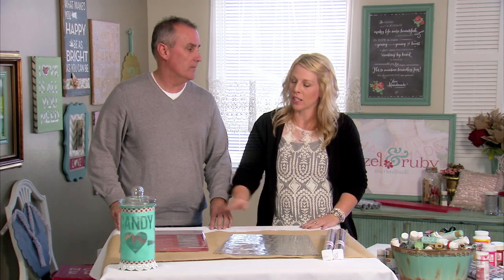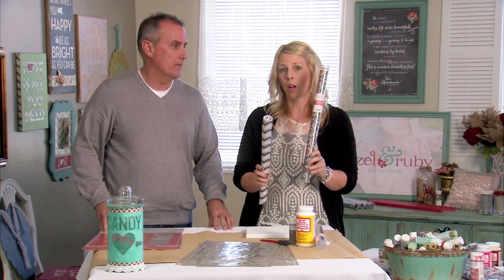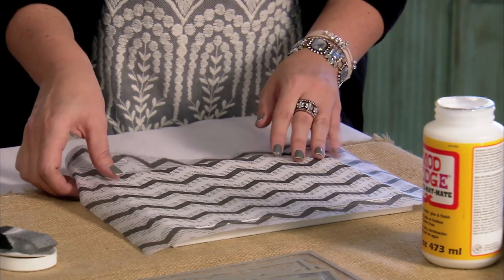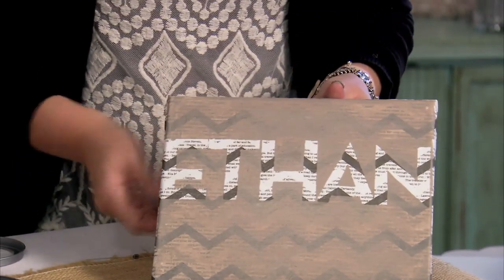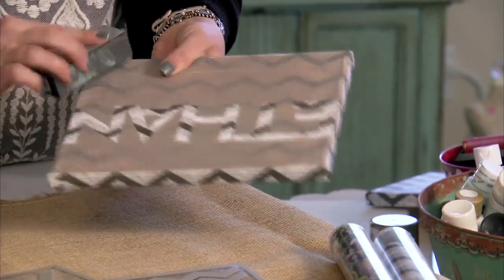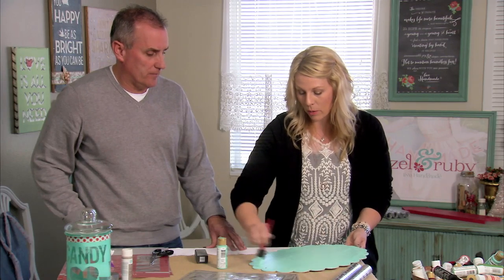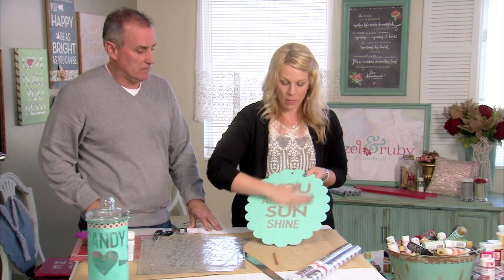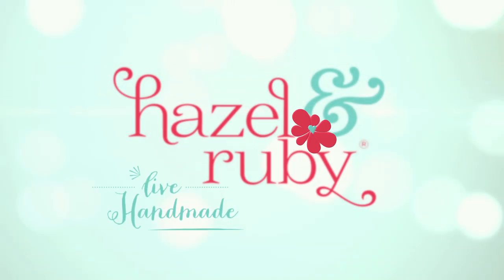DIY Subway-style art with Hazel & Ruby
Learn how to use a simple masking technique using Stencil-Mask products from Hazel & Ruby. You can create easy-to-design subway-style art and other personalized DIY projects in just a few steps.